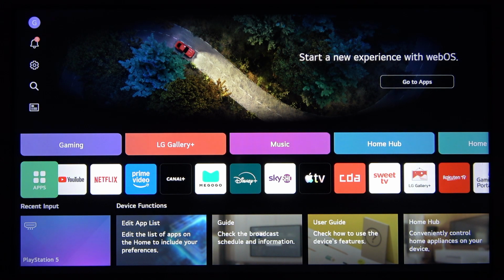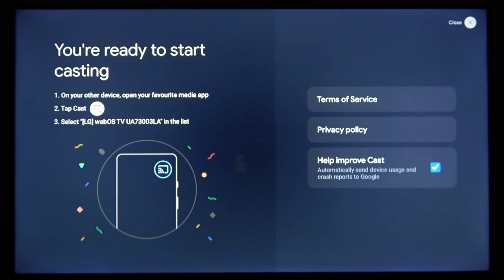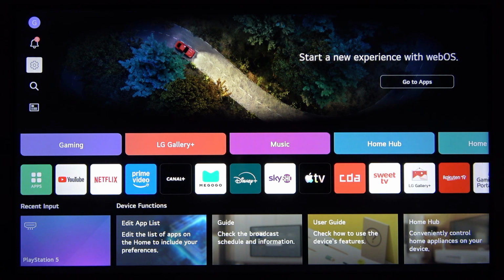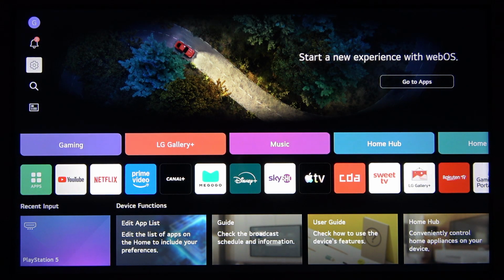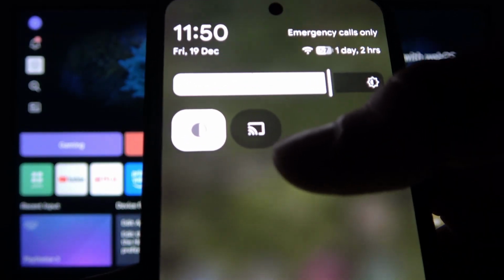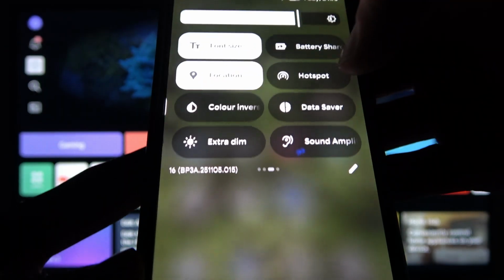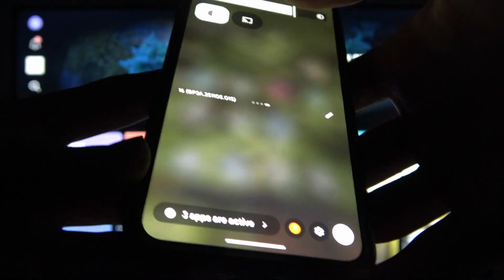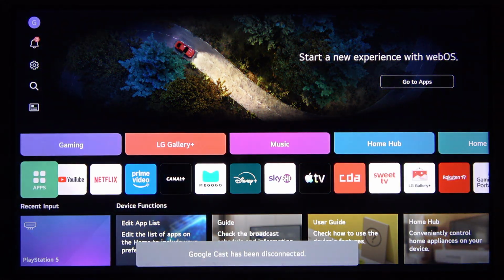How to Use Screen Share (Android Phone) on LG TV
In this video I show how to use Screen Share (Google Cast) from an Android phone to your LG 43UA73003LA TV. You will learn how to open the Home Hub, select the Google Cast feature, accept casting on the TV, and what to do if the TV is on a 5 GHz network that blocks screen sharing. The guide also explains how to switch both TV and phone to a 2.4 GHz Wi‑Fi band, how to add the Cast/Screen Share icon to your Android Quick Settings, how to cast a single app or your entire screen, and how to disconnect when you are finished. This walkthrough is clear, short, and made for anyone who wants to mirror or cast their Android phone to the LG 43UA73003LA.

How to use Screen Share on LG 43UA73003LA with an Android phone?
How to cast entire Android screen to LG 43UA73003LA?
How to fix LG 43UA73003LA screen sharing if my TV is on 5 GHz?

0:00 Welcome & what you will learn
0:05 Open Home Hub and find Google Cast
0:30 Accept Google Casting on the TV
0:46 If you don't see cast, check TV Wi‑Fi band (5 GHz issue)
1:36 Switch TV and phone to the same 2.4 GHz Wi‑Fi network
2:01 Open Android Quick Settings and tap the screen share/cast icon
2:45 Choose "Cast entire screen" or select a single app to cast
3:12 Casting enabled — how to disconnect